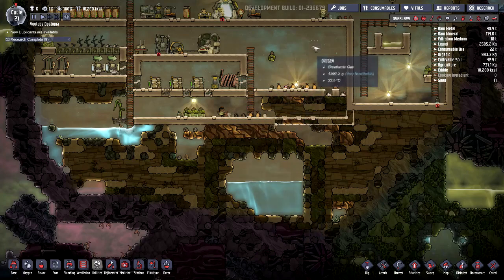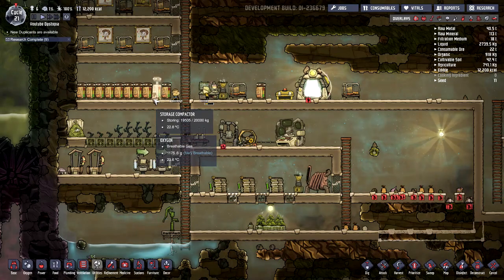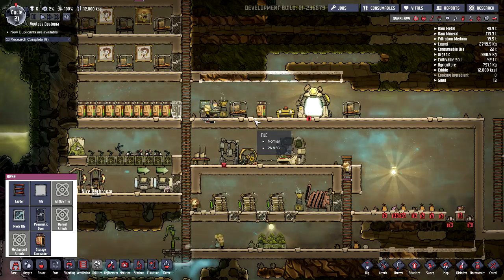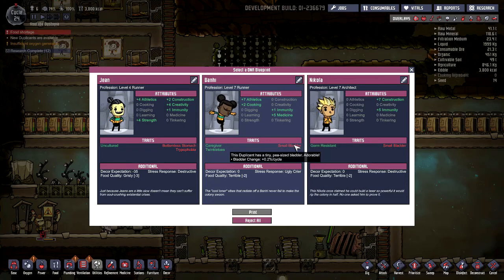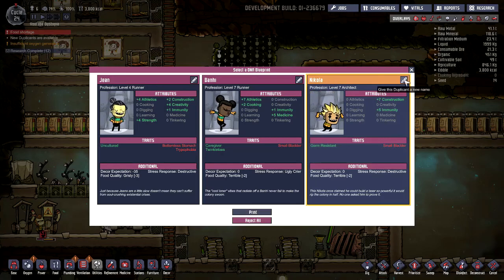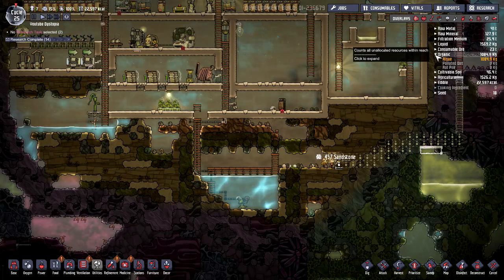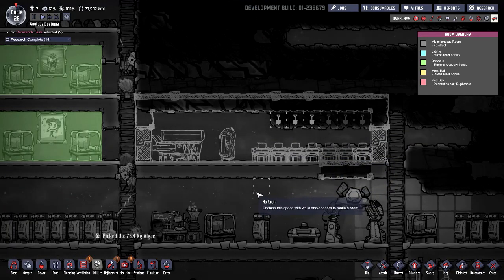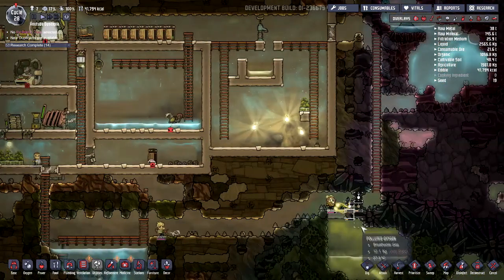Oxygen Not Included EP4 How to get water from a Steam Geyser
Oxygen Not included EP4 How to get water from a Steam Geyser | How to get coal generation power  | how to build a medical bay

This is a six week series of starting a colony and basics with the new enhancements from the Oil Upgrade.

Oxygen Not Included| How to build a colony| How to play Oxygen not Included | How to build a huge colony |Oil Update | How to find Oil| Colony Management | Tips and tricks